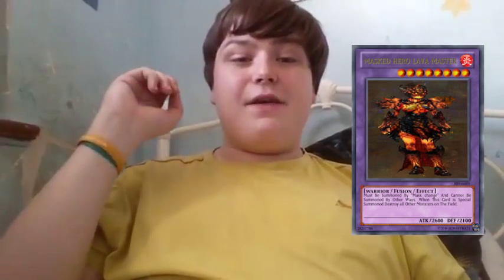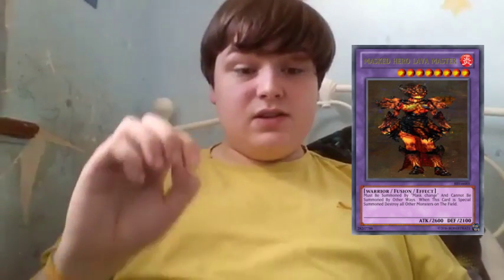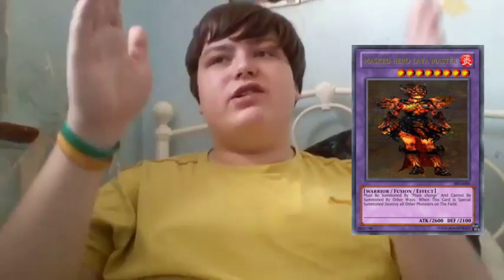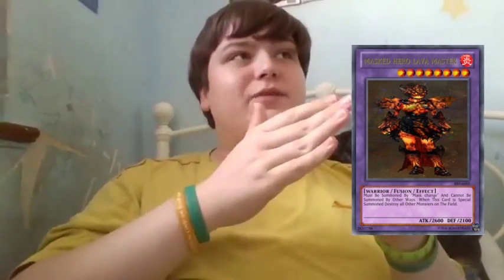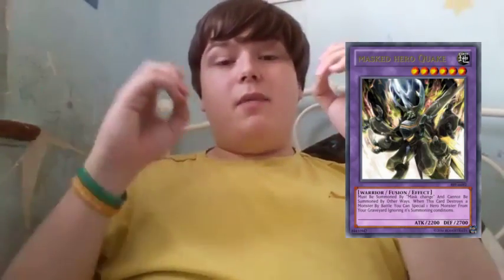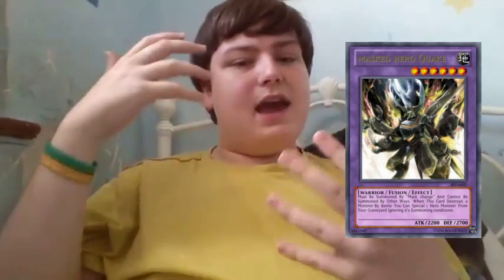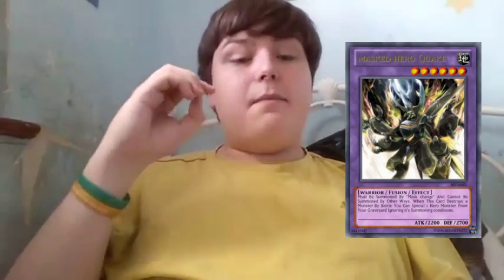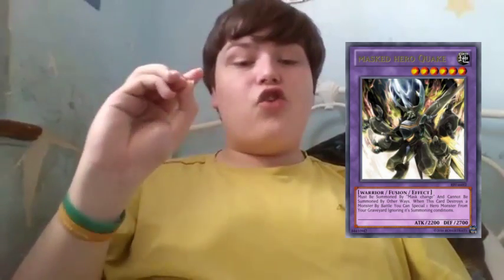Yugioh:Fantasy Support Episode 1(masked heros)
hello guys robertbat1 here show you guys some fantasy support that i think are really good for there decks so i hope you like it and as always please like comment and subscribe for more yugioh videos